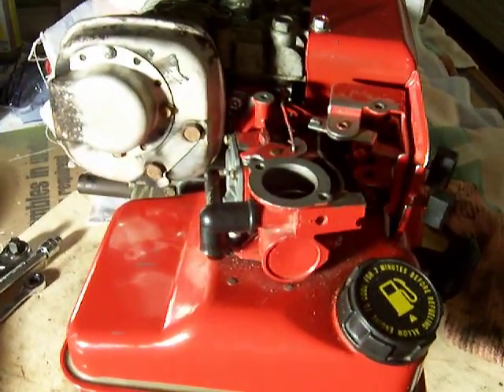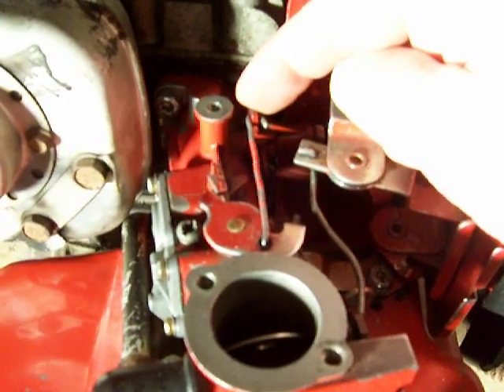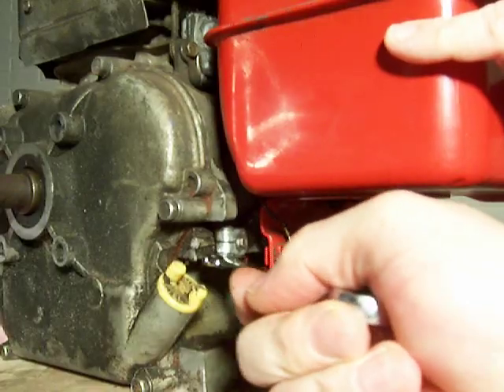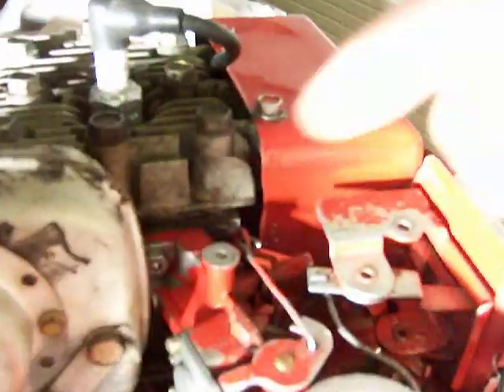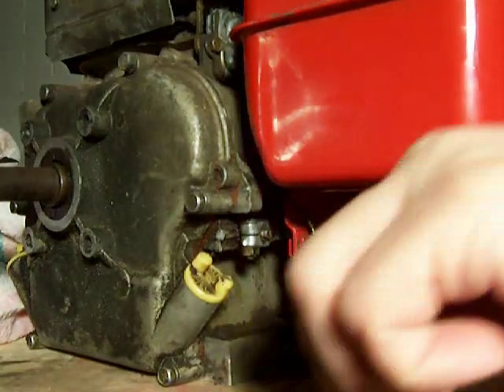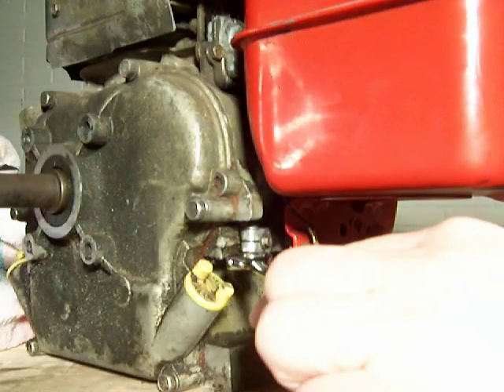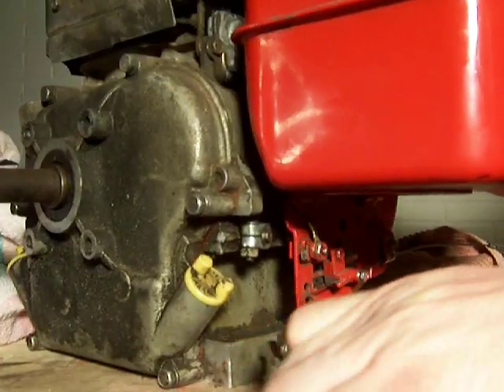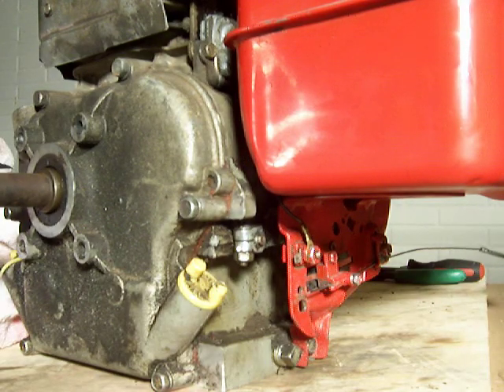Briggs and Stratton 5HP - Governor Adjustment - Model 135202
Governing: While some people think that a governor on an engine is to prevent overspeeding, (that was me, guilty as charged) the real purpose in the small engine field is to maintain a desired speed regardless of load. With a fixed throttle position, the engine could speed up if the load was lightened; if the load is increased the engine would slow down or even stop. (this is a quote from a Briggs and Stratton repair manual)

This video DOES NOT demonstrate the procedure to set the correct FIXED THROTTLE POSITION of the carburetor. It DOES demonstrate how to position the governor arm to a carburetor that is already in the correct FIXED THROTTLE POSITION.

This particular engine will be mounted on a rototiller and will be placed under load on a regular basis. A governor is necessary and should not be removed.

Model 135202
Type 0175-01
Serial 92091407